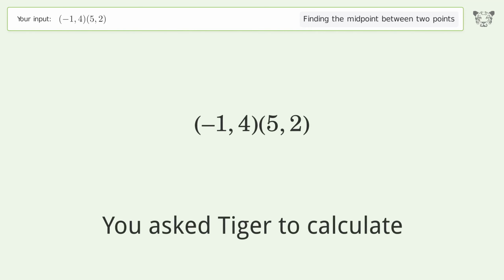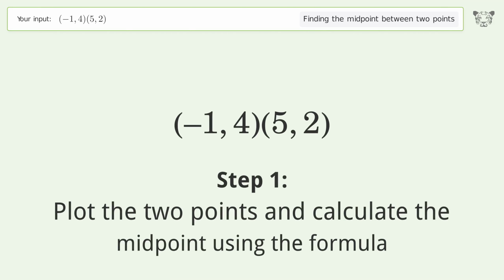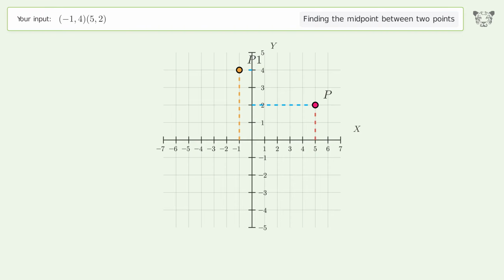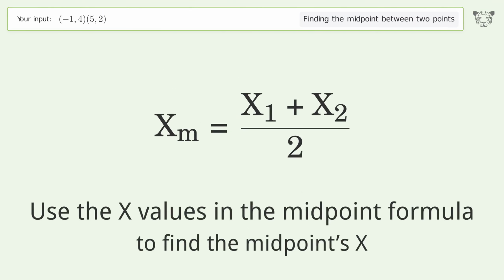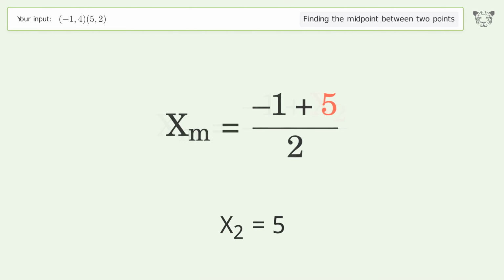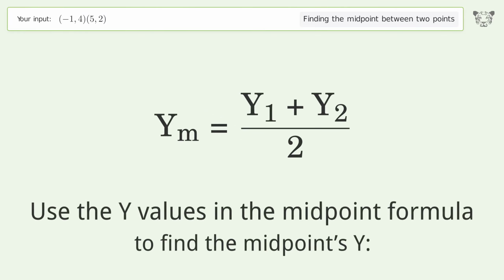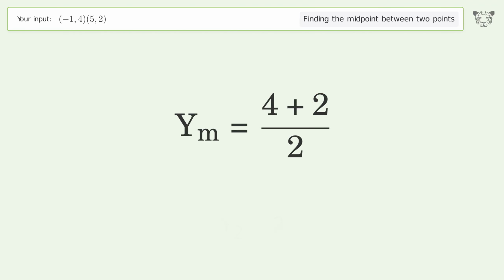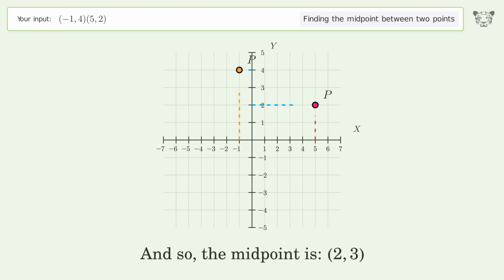Find the midpoint between two points p1 (-1,4) and p2 (5,2): Step-by-Step Video Solution